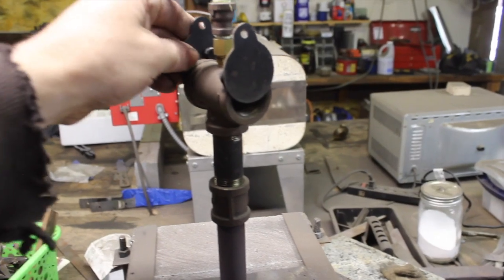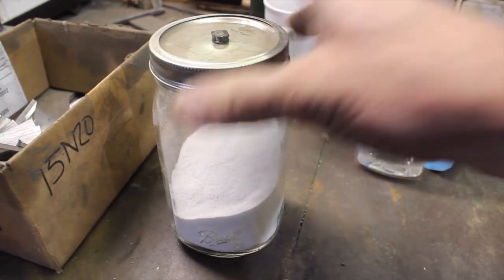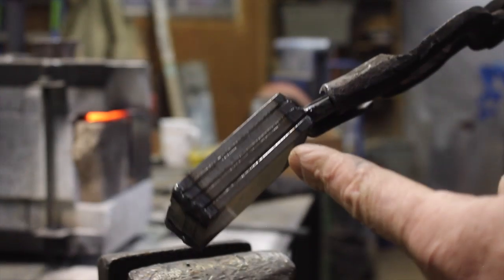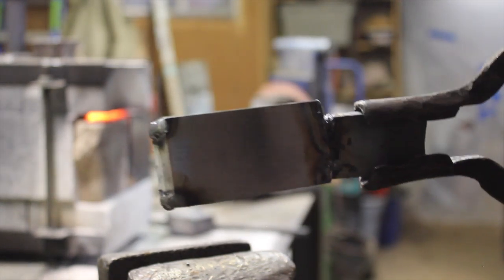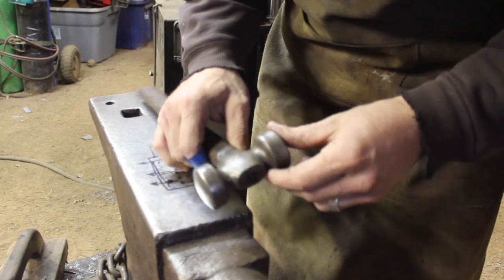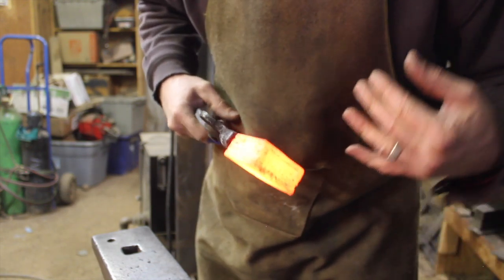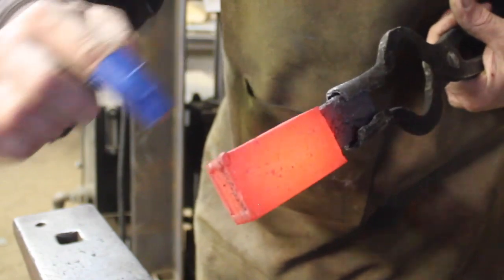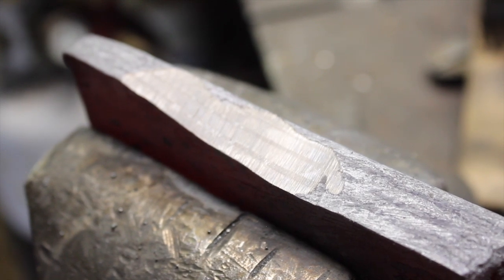How To Forge Pattern Welded Damascus Steel For Beginners ~ Step By Step Blacksmithing Lesson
Step by step guide to forging Damascus (pattern welded) steel in a propane forge by hand for beginners. This video covers:
- Terminology and history
- Steel selection and billet prep
- Gas forge prep
- Use of flux
And more!